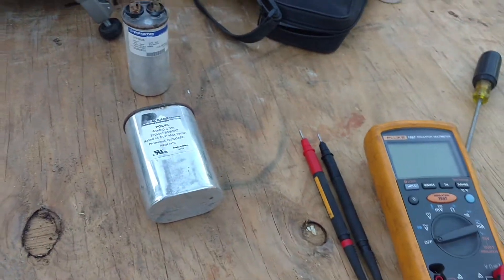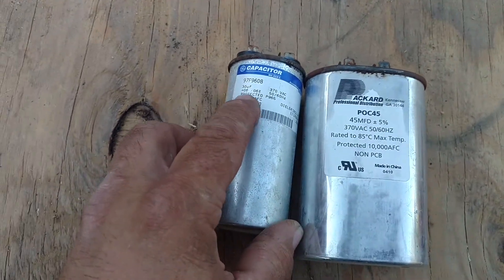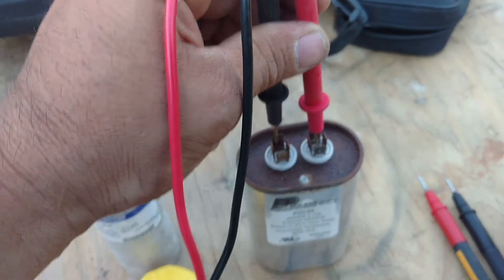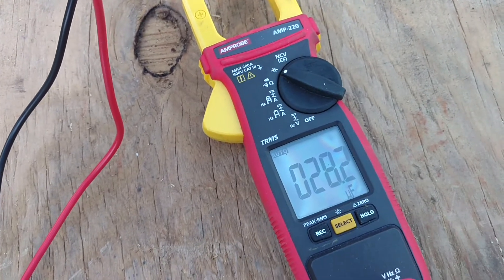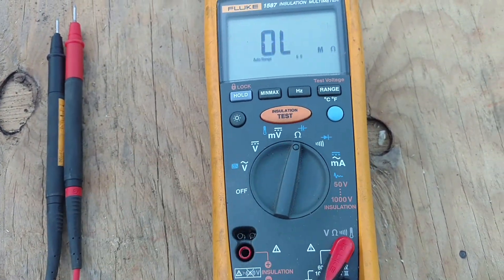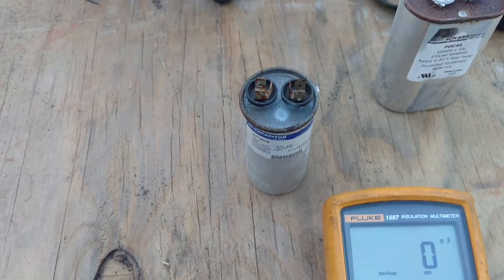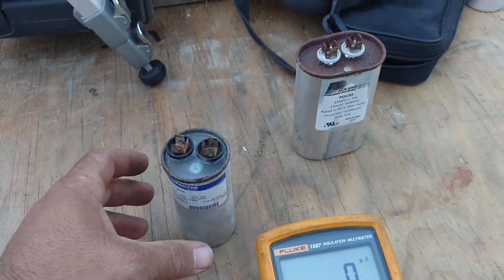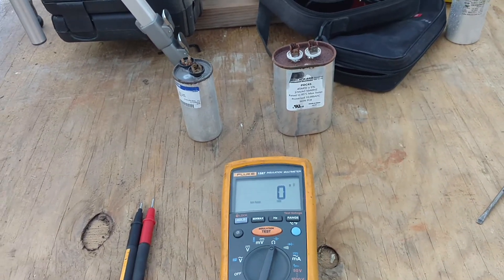How to check a capacitor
Checking a capacitor with two meters